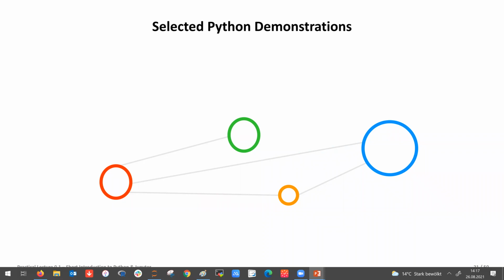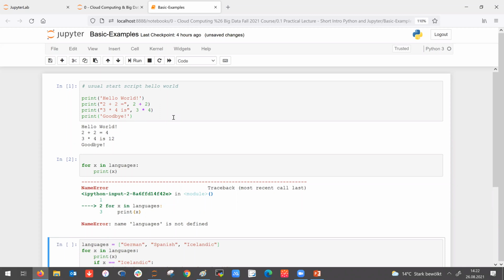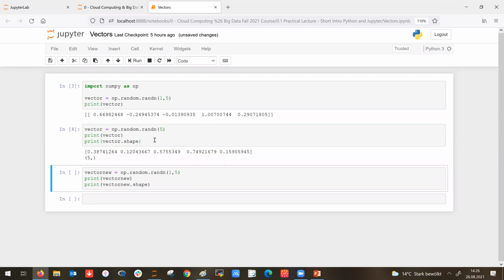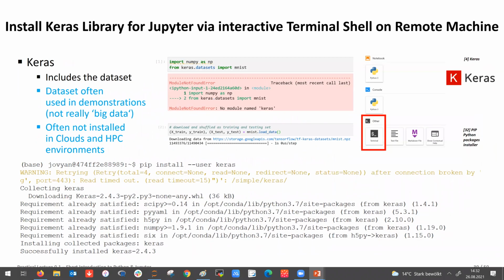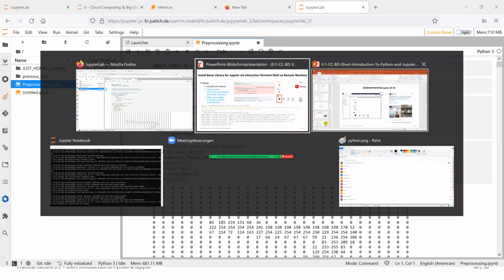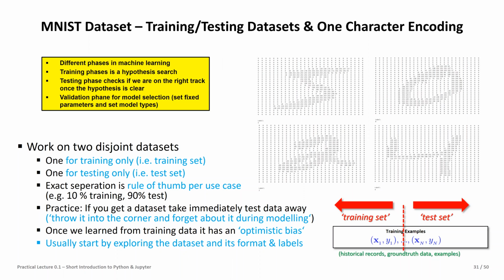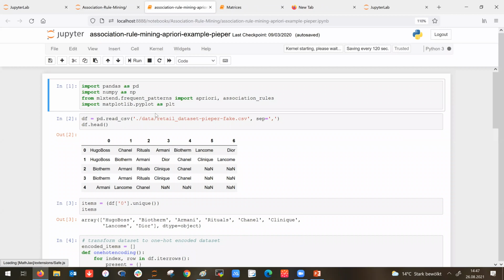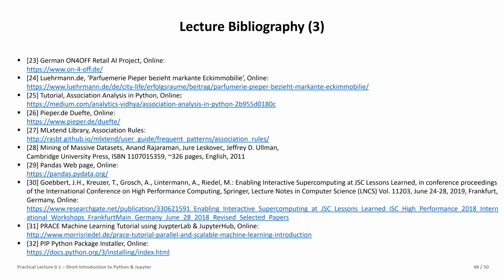2021 Cloud Computing and Big Data Practical Lecture 0.1 Short Intro Python and Jupyter Part2 👨‍💻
Practical Lecture 0.1 - Short Introduction to Python and Jupyter 👨‍💻 - Part Two

16 university lectures with additional practical lectures for hands-on exercises in context

Fall 2021

Course Outline

1. Cloud Computing & Big Data Introduction
2. Machine Learning Models in Clouds
3. Apache Spark for Cloud Applications
4. Virtualization & Data Center Design
5. Map-Reduce Computing Paradigm
6. Deep Learning driven by Big Data
7. Deep Learning Applications in Clouds
8. Infrastructure-As-A-Service (IAAS)
9. Platform-As-A-Service (PAAS)
10. Software-As-A-Service (SAAS)
11. Big Data Analytics & Cloud Data Mining
12. Docker & Container Management
13. OpenStack Cloud Operating System
14. Online Social Networking & Graph Databases
15. Big Data Streaming Tools & Applications
16. Epilogue